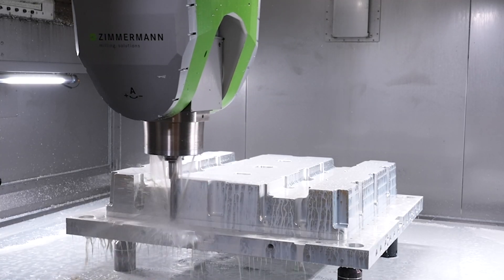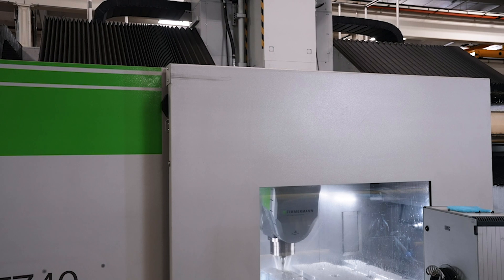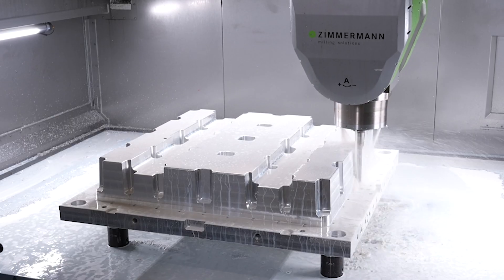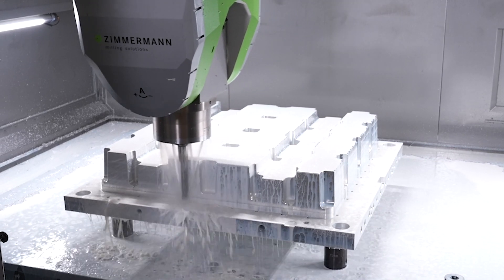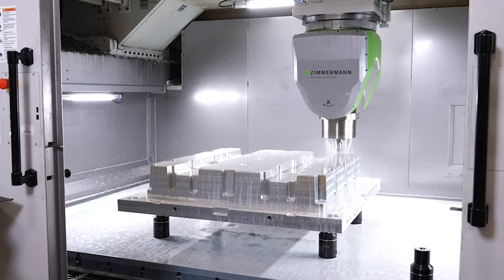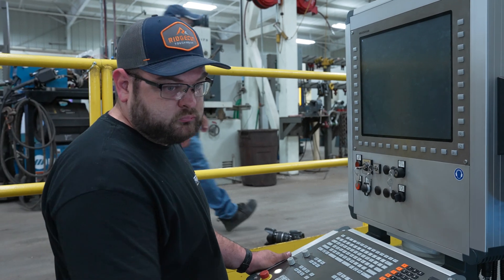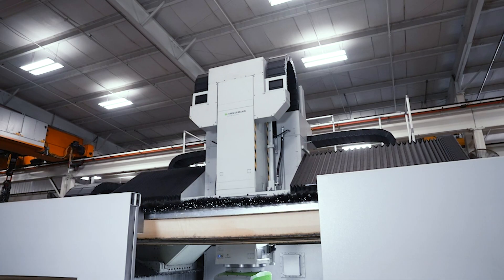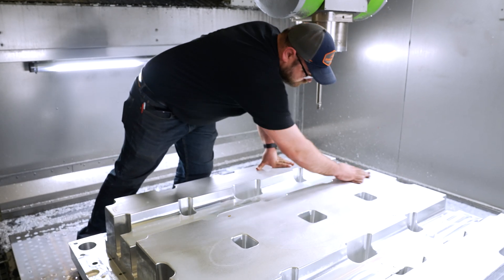Zimmermann FZ40c Machine At Franchino Mold & Engineering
Franchino Mold & Engineering was looking for a CNC portal milling machine that could help them fulfill a large number of customer orders. In 2020 they decided to become a customer of Zimmermann Inc by purchasing their FZ40 machine. After installing the FZ40 machine, Franchino was successful with getting their orders out to the customers and now it's becoming a workhorse in handling day-to-day mold-making assembly. This has also laid down a solid relationship between Franchino and Zimmermann for the years to come.

About Zimmermann Inc.
Zimmermann is your reliable partner for aluminum, composite and hard metal milling solutions for the aerospace and automotive industry.

About Franchino
Franchino Mold & Engineering is a privately owned and operated business serving the mold and die industry since 1955. Founded in Lansing, MI, Franchino Mold has consistently offered the highest level of craftsmanship and constantly raised manufacturing standards. Today, Franchino Mold remains an industry leader in the U.S. and across the globe.